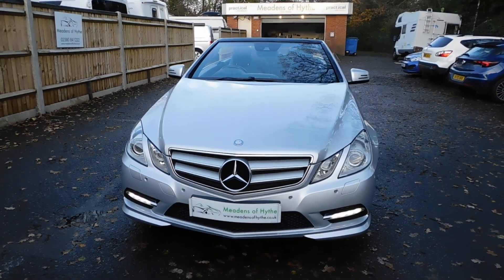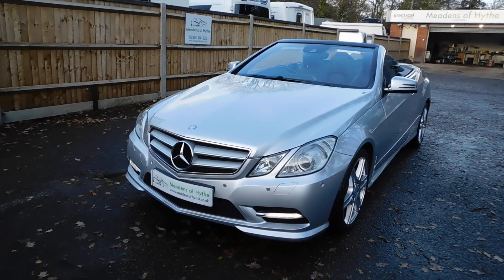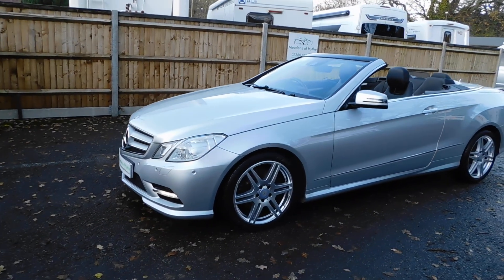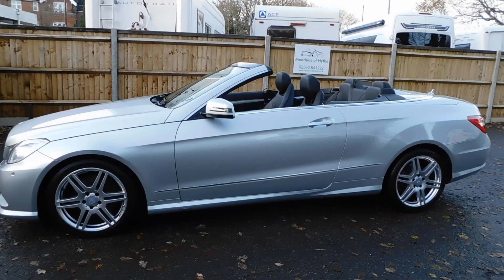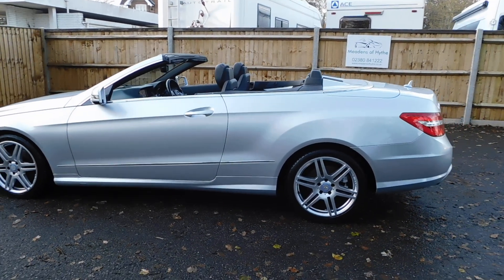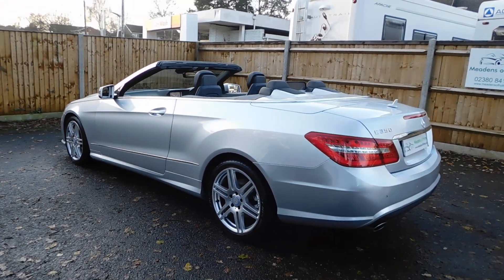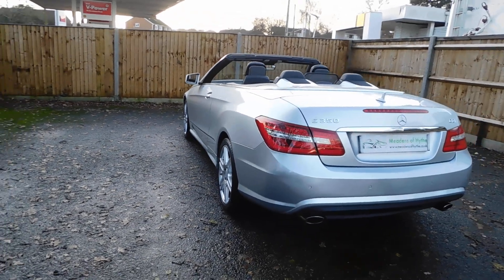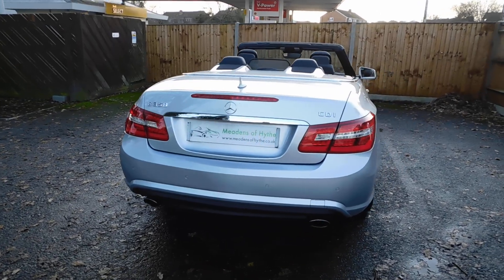Mercedes E350 Sport Convertible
Mercedes E350 CDi Sport Convertible Automatic. 2012 62. Iridium Silver, Full Black Leather trim. 62,000 Miles with Full Service History.